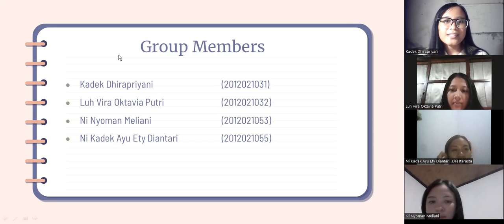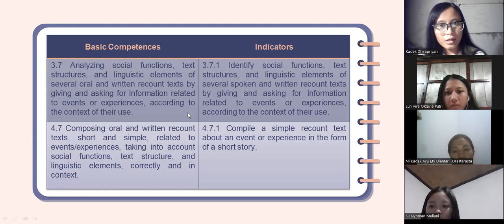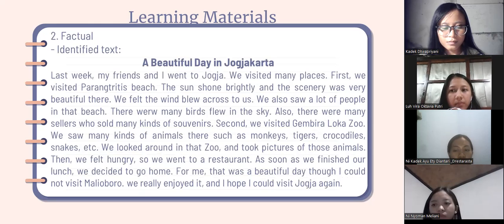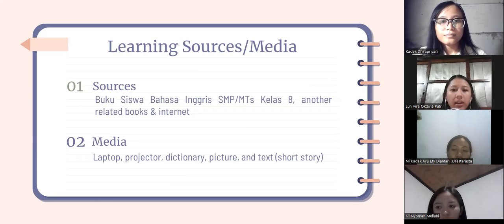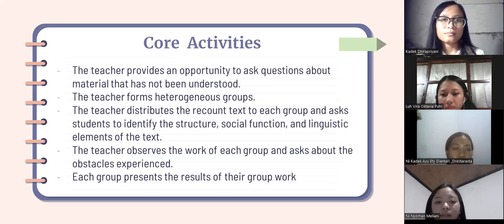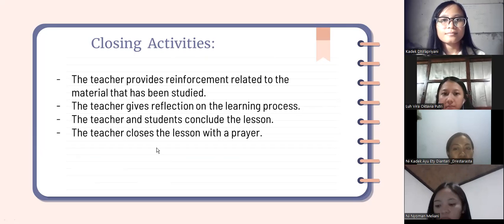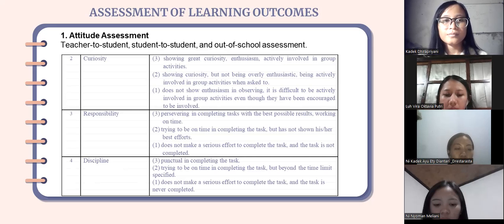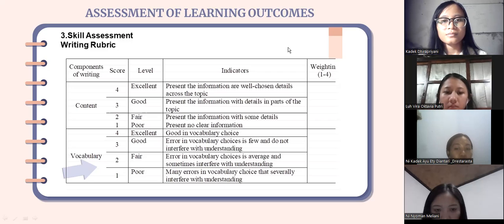Prose for TEFL Video Presentation